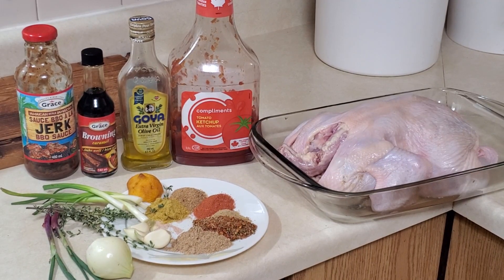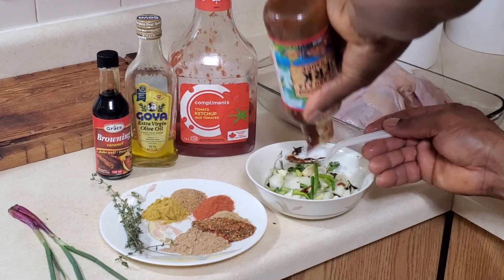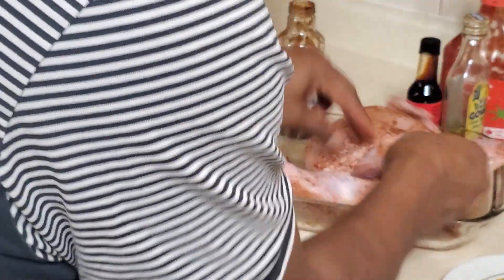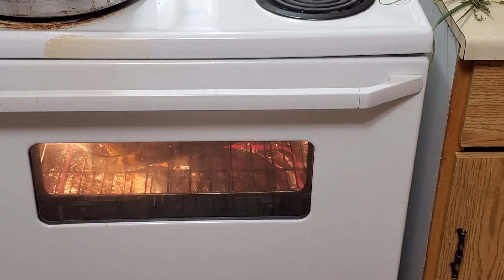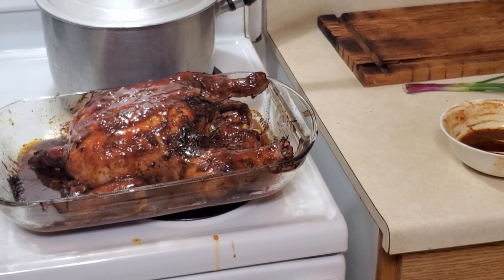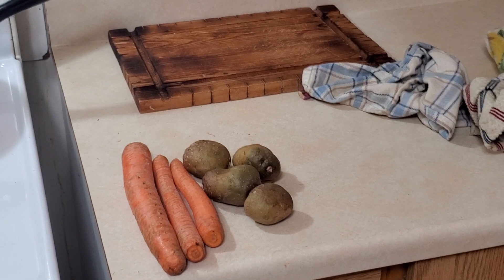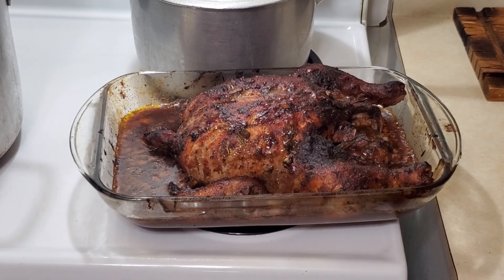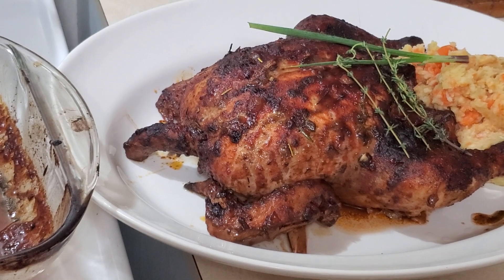NICE OVEN roast 👌 chicken Jamaica 🇯🇲 Style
oven roast 😋 chicken cooked to the bone